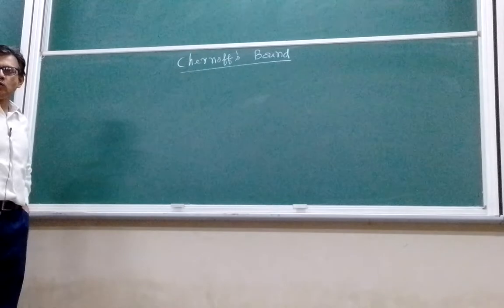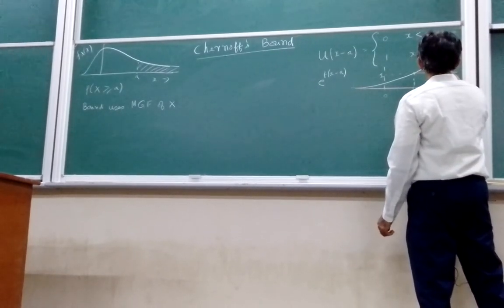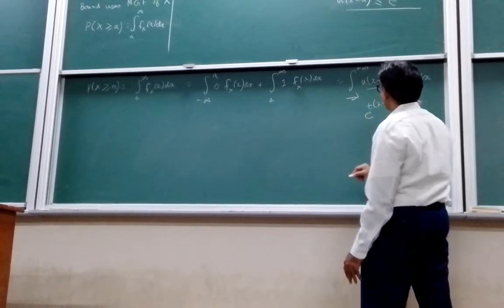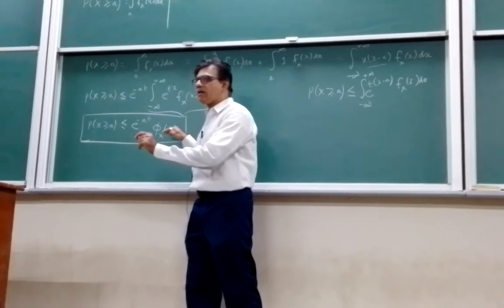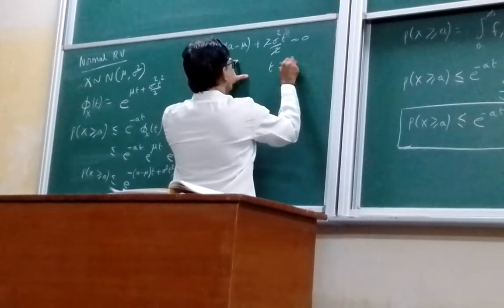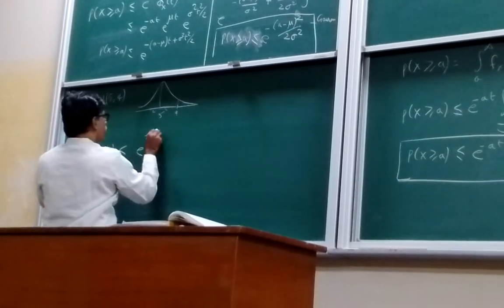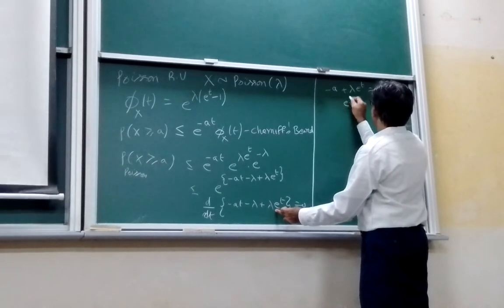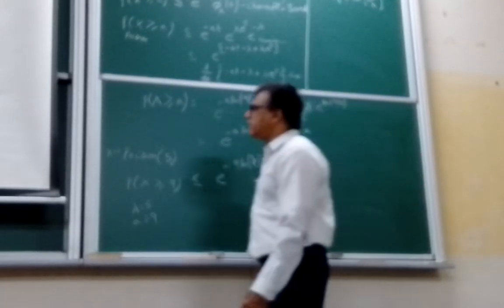Lecture 27_1